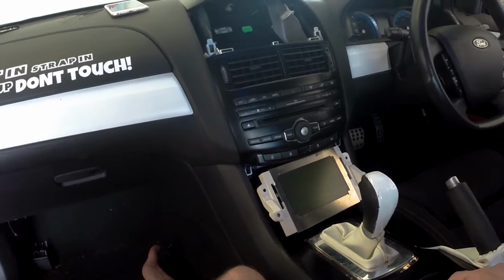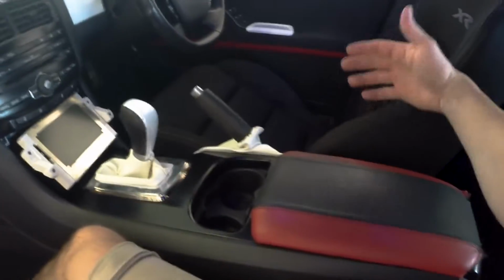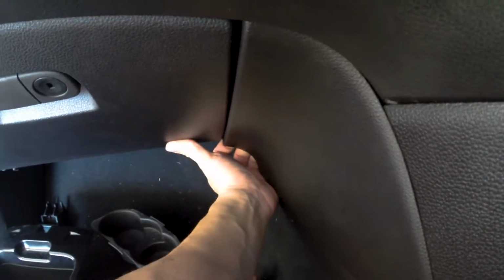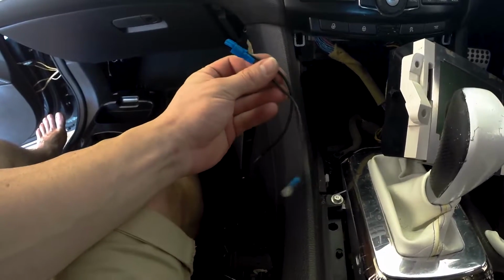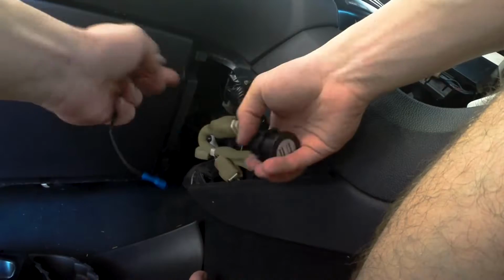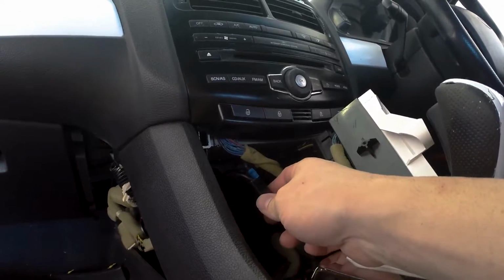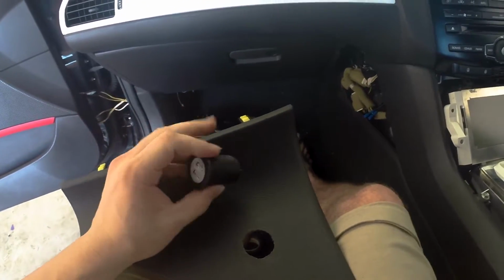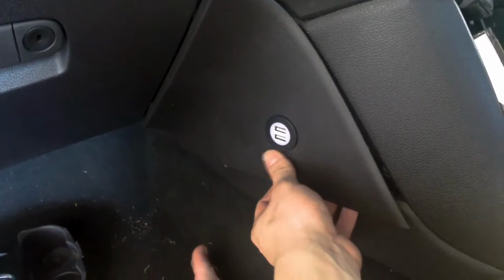USB Charge Anything in the Ford FG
A simple way to install one or multiple USB chargers in the Ford FG